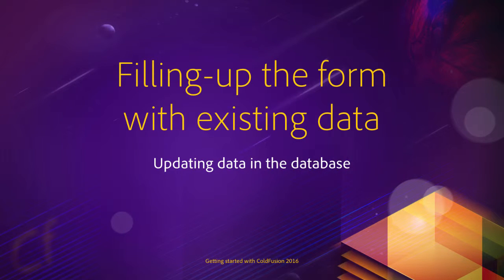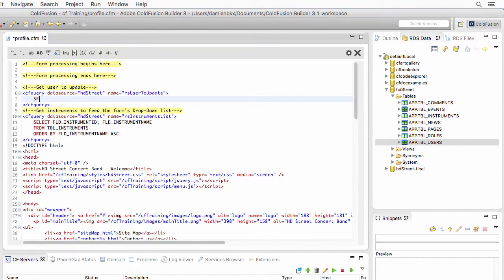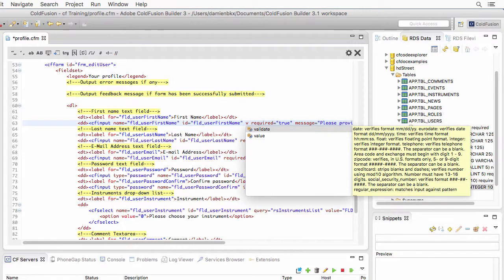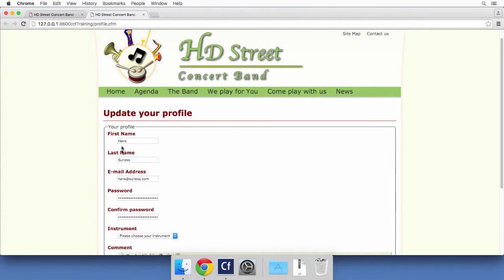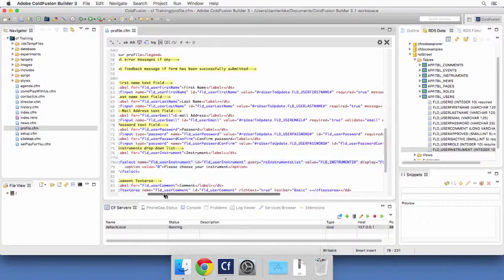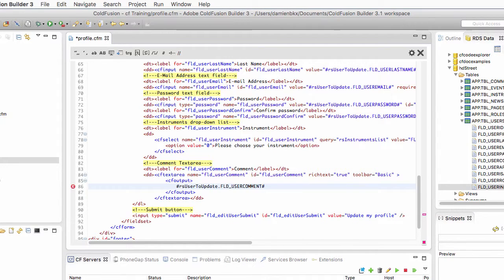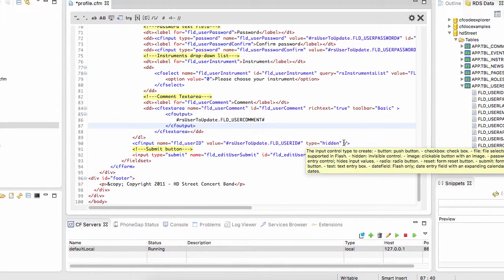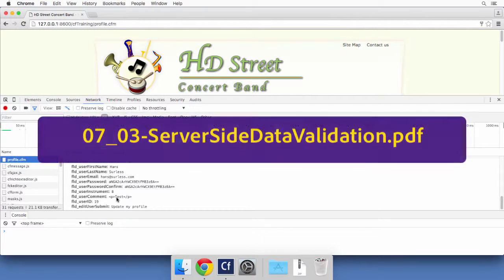07 Updating data ## 03 Filling up the form with existing data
Now that the data to update is available you will use it to
pre-fill the update form